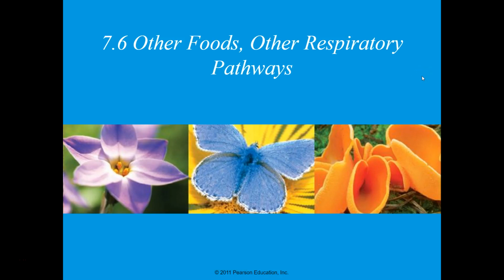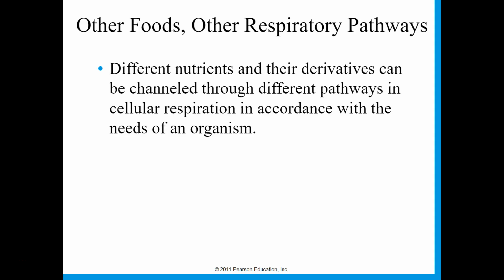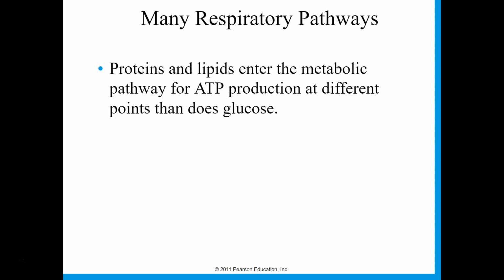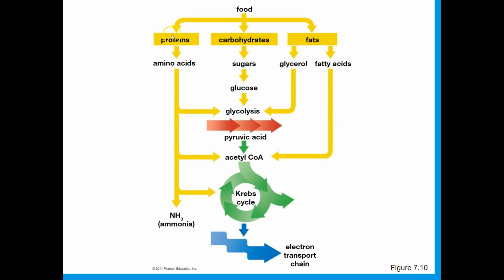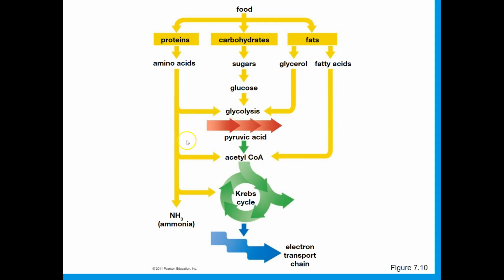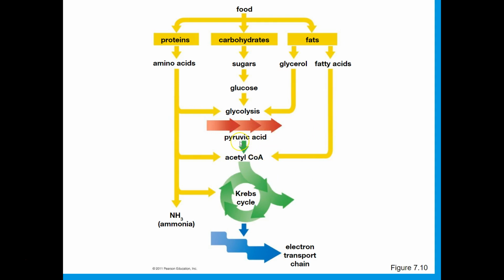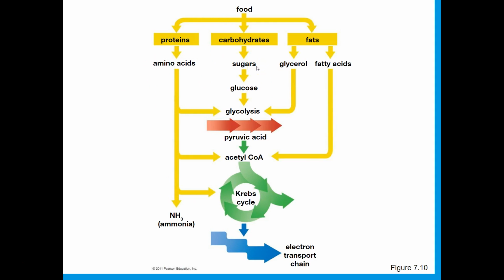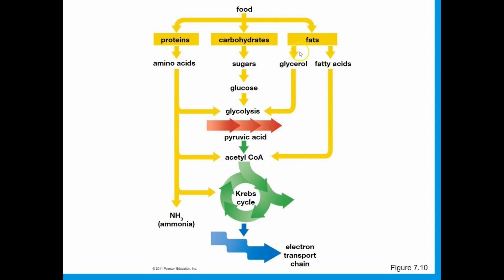krogh chp7 other pathways